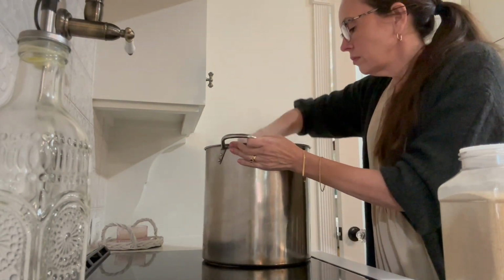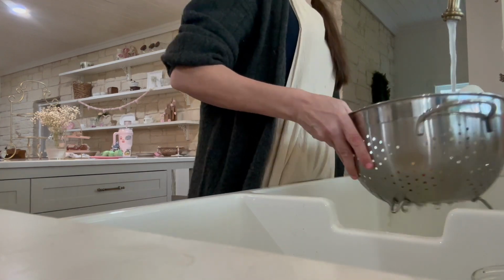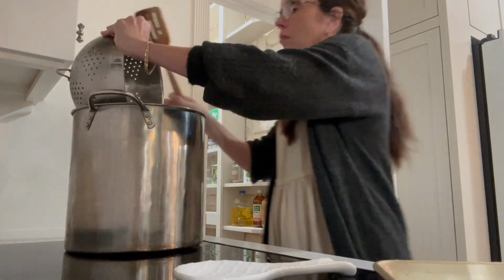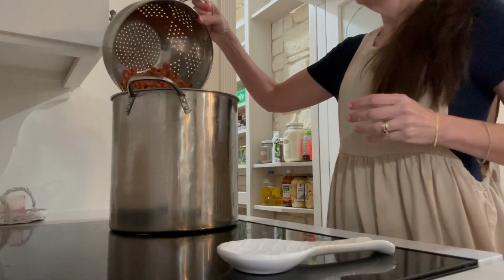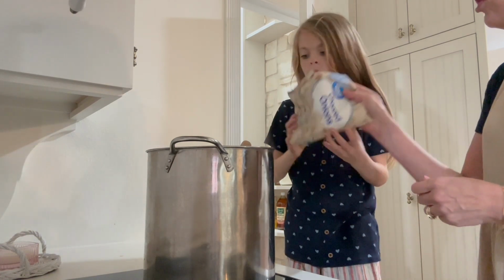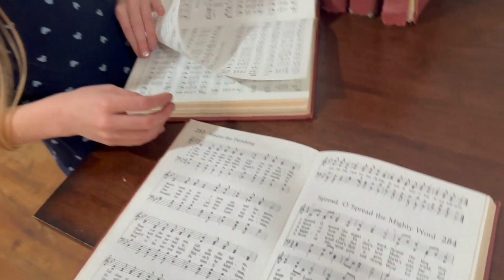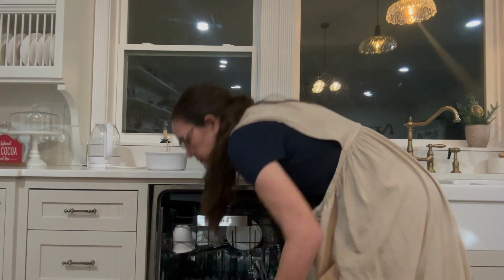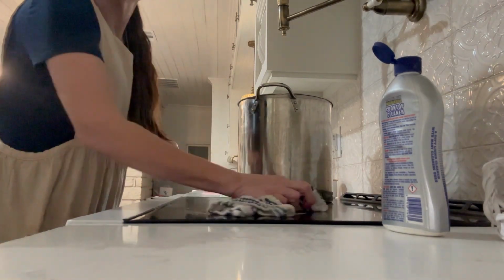Make Taco Soup with Us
Winter is the perfect time to make a warm bowl of soup.  This is the season to embrace all the cozy things like soup, hot tea, and time around the table.  As a homemaker I enjoy this time of focusing on the inside of my home.  Do you have a favorite soup or chili you like to make during these cold months of the year?

Ingredients for Taco Soup: Any mixture of canned vegetables (I used, corn, pinto beans, black beans, and red kidney beans)
Ground Beef or whatever meat you want
Diced Tomatoes and Rotel Diced Tomatoes
Diced Onions
Seasonings: I used Ranch Dressing Powder, garlic salt, garlic powder, taco seasoning, etc. Add as much salt and pepper as you prefer, but the Rotel Tomatoes and taco seasoning definitely already give it a kick.
I also poured in some canned broth to add extra liquid.

Just mix any combination of these ingredients to suit your taste! It is one of those recipes that you can't really go wrong with!

Aff. Link: (If you shop from my link I will make a small profit which helps my channel at no extra cost to you.  Thank you for your support!)

Mrs. Meyer's Rosemary Spray Cleaner

Code: RuthAdams2